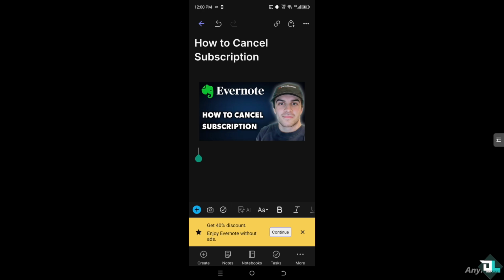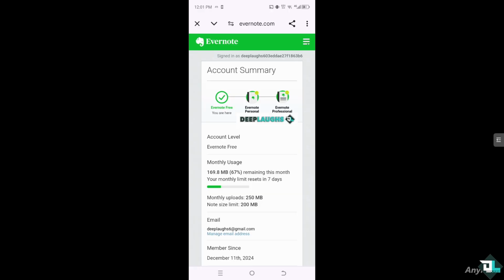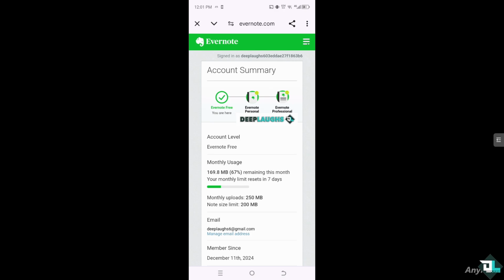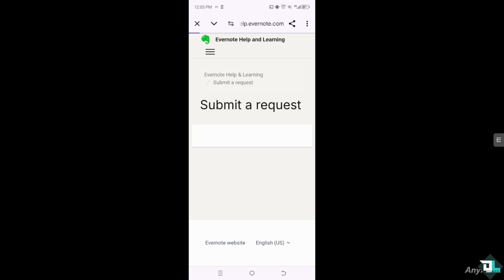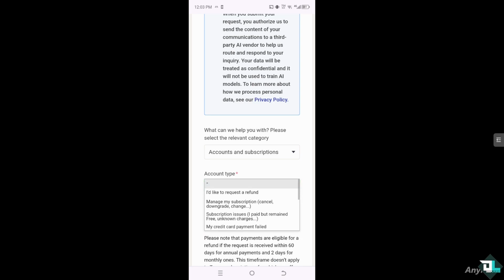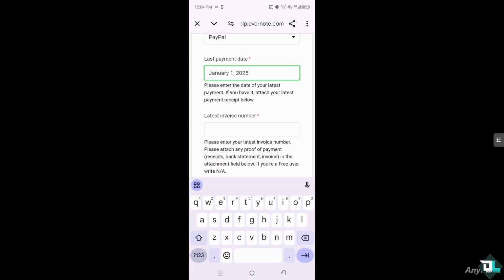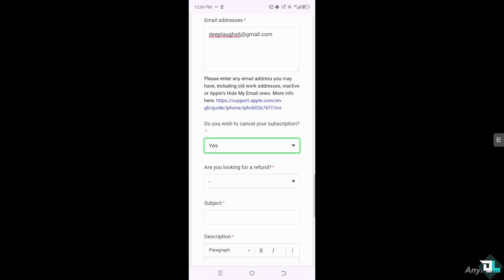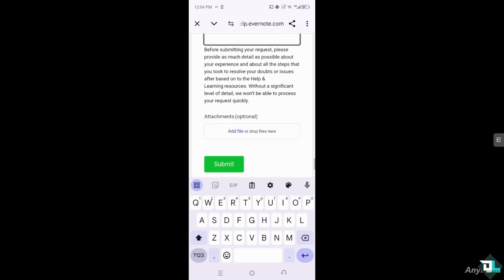How to Cancel Evernote Subscription (Full 2025 Guide)